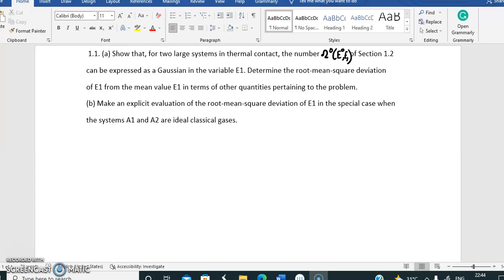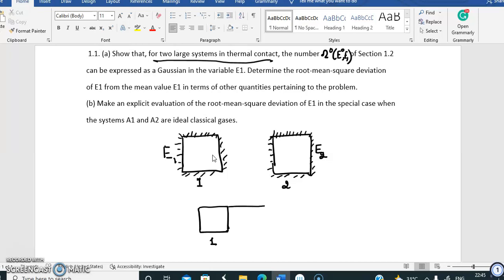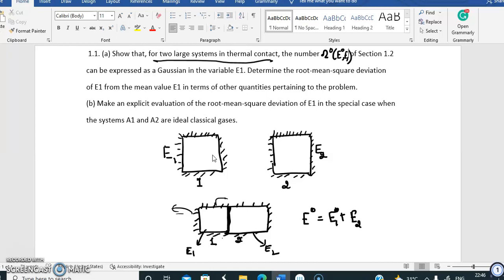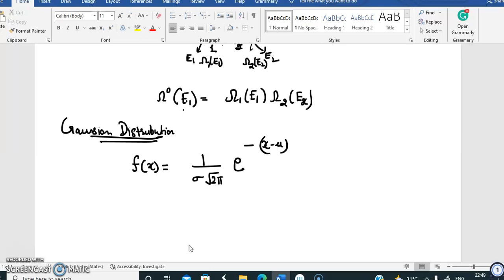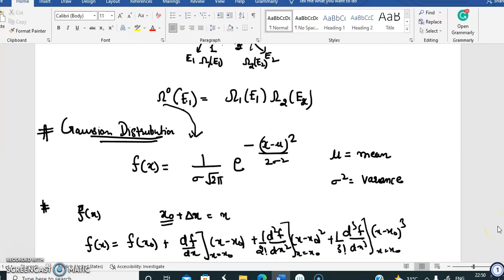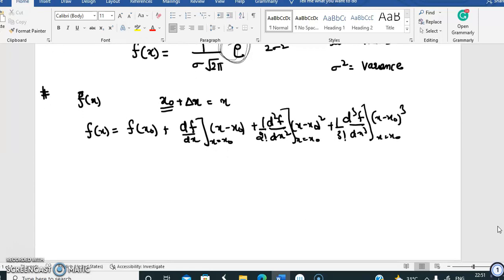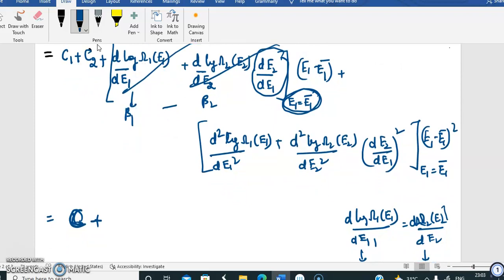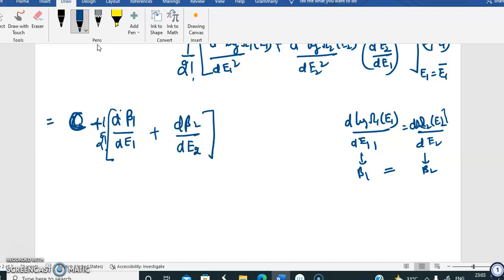Statistical Physics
1.1. (a) Show that, for two large systems in thermal contact, the number Omega(E0,E1) of Section 1.2 can be expressed as a Gaussian in the variable E1. Determine the root-mean-square deviation of E1 from the mean value E1 in terms of other quantities pertaining to the problem. (b) Make an explicit evaluation of the root-mean-square deviation of E1 in the special case when
the systems A1 and A2 are ideal classical gases.